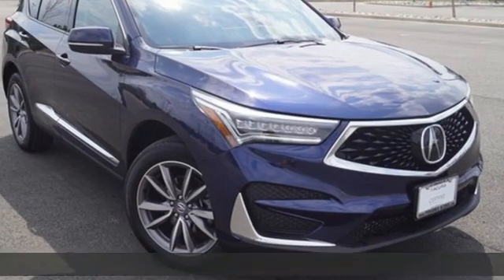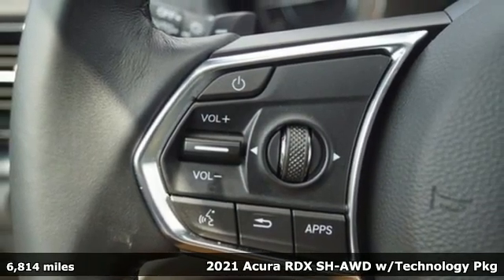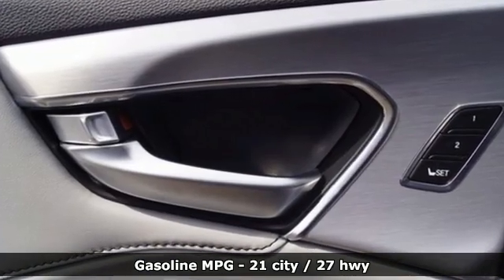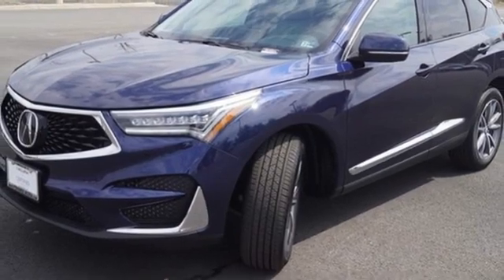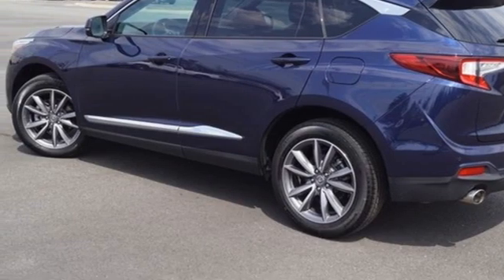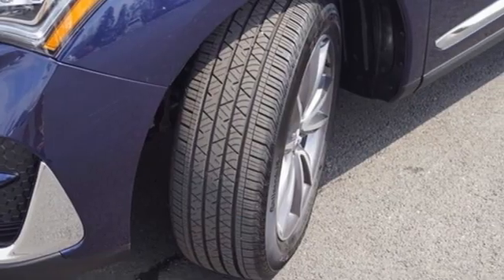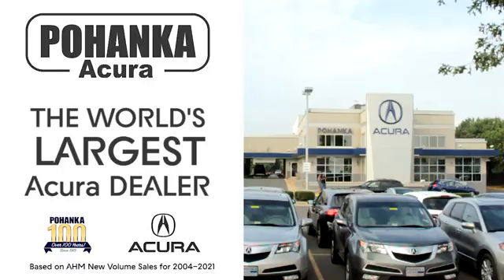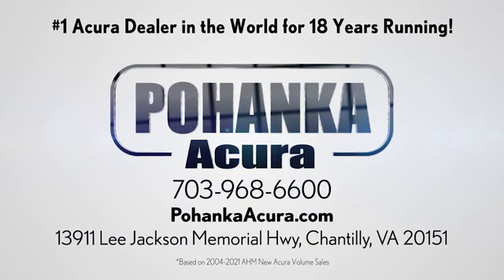Used 2021 Acura RDX Falls Church VA Acura Washington-DC, DC LML040275 - SOLD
Year: 2021
Make: Acura
Model: RDX
Trim: Technology Package
Engine: 2.0L 16V DOHC
Transmission: 10-Speed Automatic
Color: Blue
Interior: Graystone
Mileage: 6814
Stock #: LML040275
VIN: 5J8TC2H59ML040275
CARFAX One-Owner. Clean CARFAX. Certified. Blue 2021 Acura RDX Technology Package SH-AWD AWD 10-Speed Automatic 2.0L 16V DOHCbrbrRecent Arrival! Odometer is 1193 miles below market average! 21/27 City/Highway MPGbrbrPrecision Certified Details:brbr * Transferable Warrantybr * 1st scheduled maintenance, Complimentary 3-month AcuraLink trial, Complimentary 3-month SiriusXM Radio Service. Includes Trip Interruption, Rental Vehicle Reimbursement and Concierge Servicebr * Limited Warranty: 24 Month/100,000 Mile (whichever comes first) after new car warranty expires or from certified purchase datebr * Vehicle Historybr * 182 Point Inspectionbr * Powertrain Limited Warranty: 84 Month/100,000 Mile (whichever comes first) from original in-service datebr * Warranty Deductible: $0br * Roadside AssistancebrbrbrWe make every effort to provide accurate information but please verify options and price with management before purchasing. All vehicles are subject to prior sale. All financing is subject to approved credit. Dealer installed options are additional. Stock photo colors, options and trim levels may vary. Not responsible for typographical errors. Published prices subject to change without notice to correct errors and omissions or in the event of inventory fluctuations. Vehicle offers/prices & internet price quotes valid for 48 hours from initial posting date, subject to change by dealer/manufacturer without notice. Vehicles may be in transit to dealer. Vehicle photos may not match exact vehicle. Please call to confirm availability status. All prices exclude taxes, title, license, and dealer processing fee of $899.00. Government 5-Star Safety Ratings are part of the National Highway Traffic Safety Administrationa€TMs (NHTSAa€TMs) New Car Assessment Program. For additional information on the 5-Star Safety Ratings program, please Based on model year EPA mileage ratings. Use for comparison purposes only. Your mileage will vary depending on driving conditions, how you drive and maintain your vehicle, battery pack age/condition, and other factors. Worlda€TMs Largest Acura Dealer based on 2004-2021 AHM New Acura Volume Sales."

Address:
13911 Lee Jackson Highway